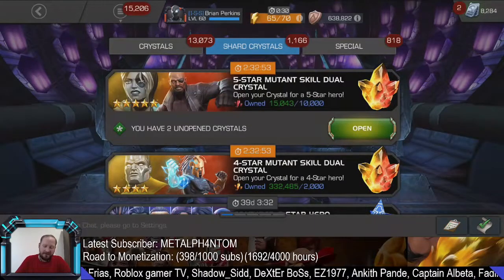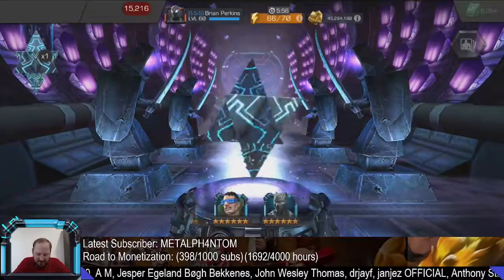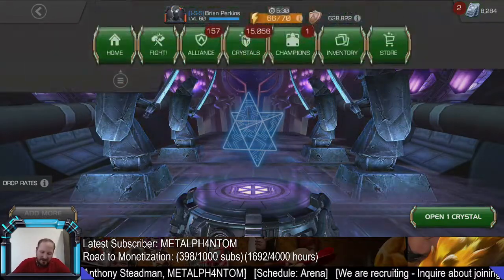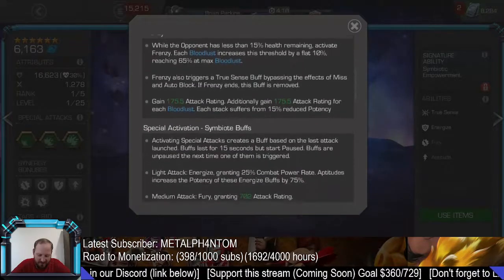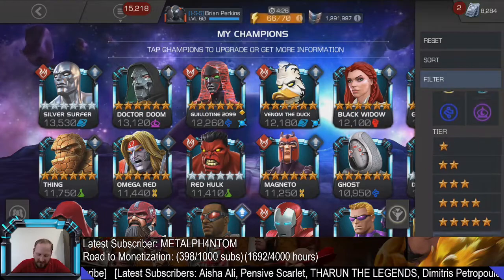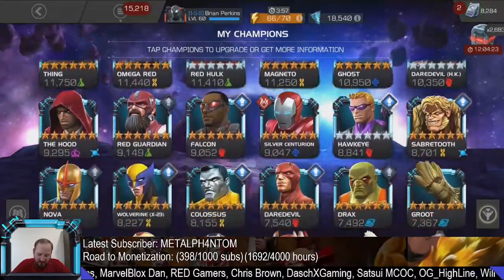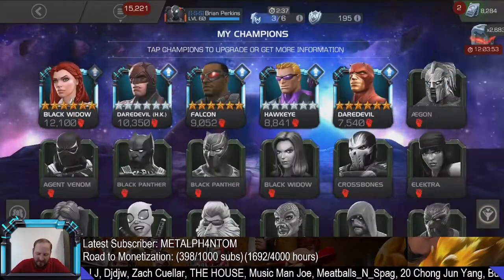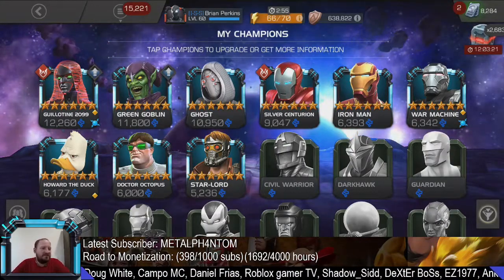6 star crystal opening #41!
6 star crystal opening #41!